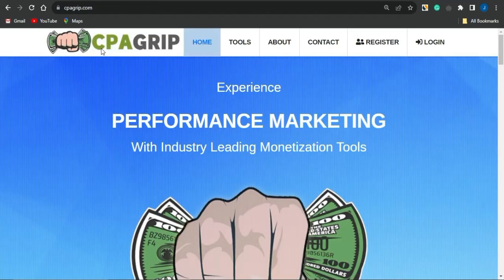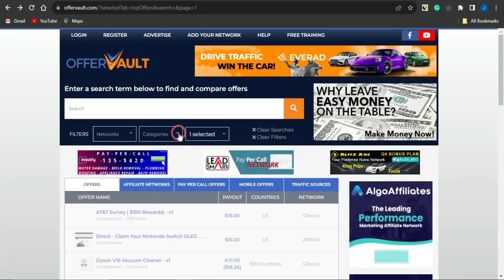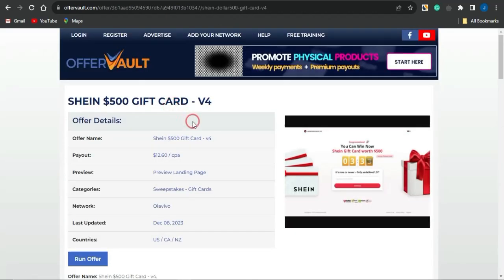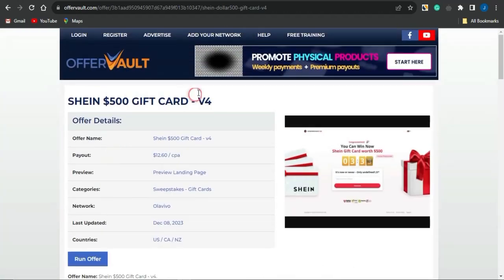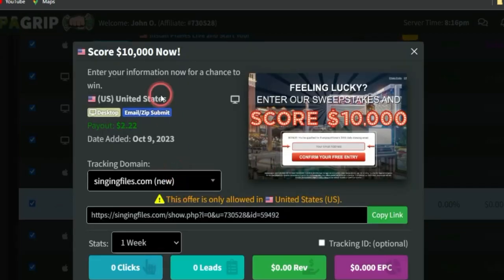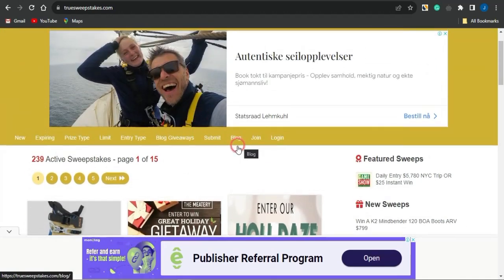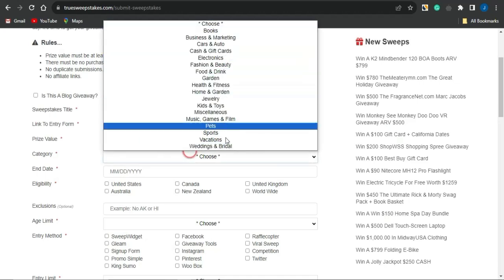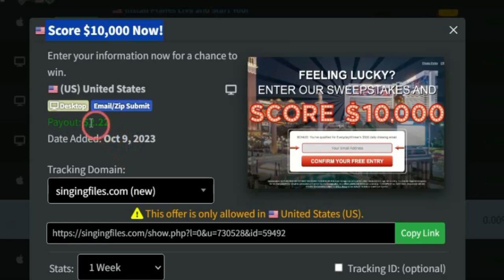(DO THIS FAST) CPA Marketing For Beginners - CPAGrip Tutorial